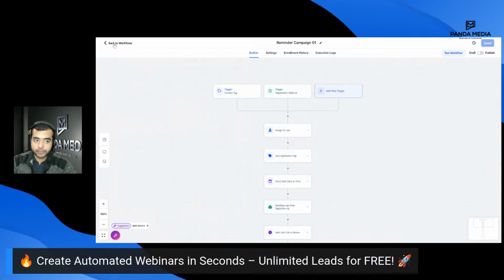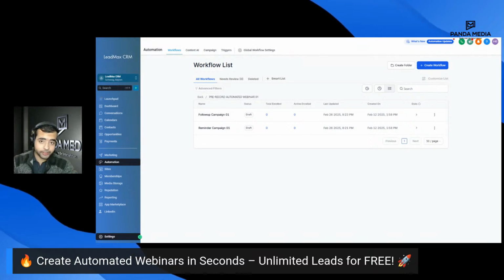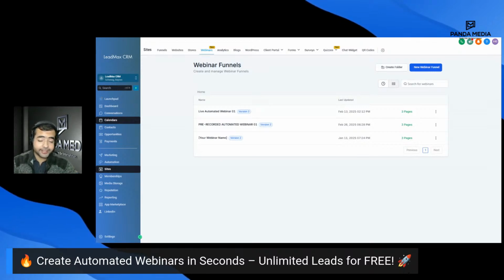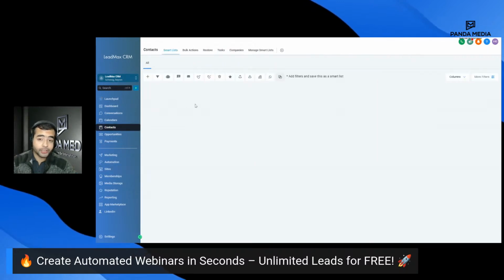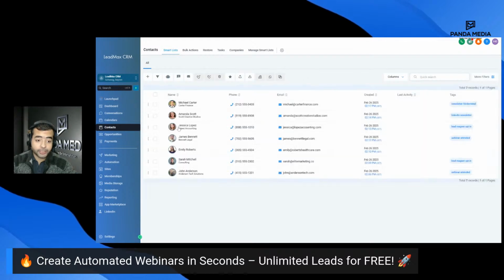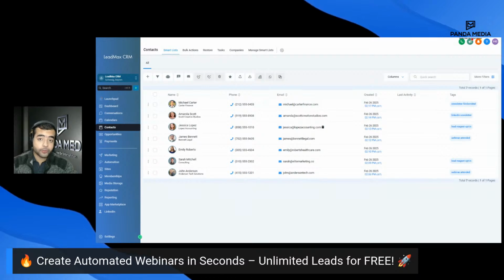🔥 Create Automated Webinars in Seconds – Unlimited Leads for FREE! 🚀